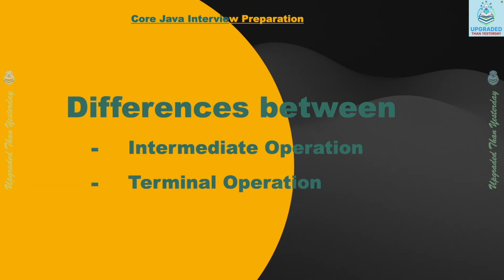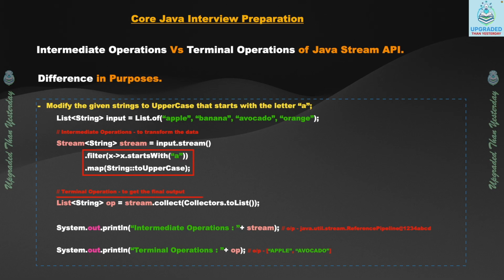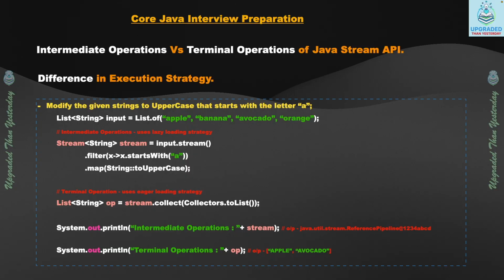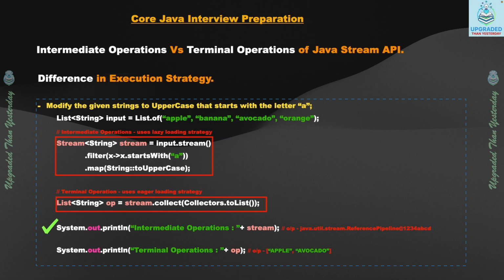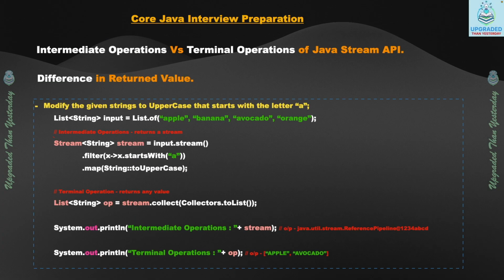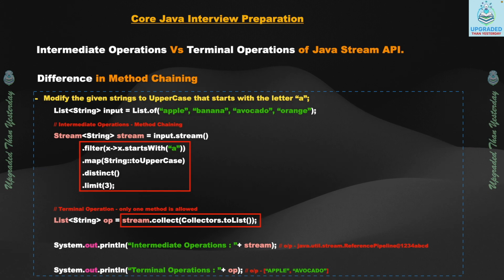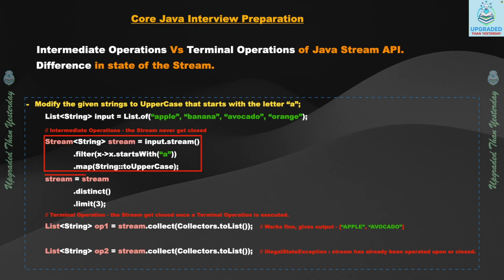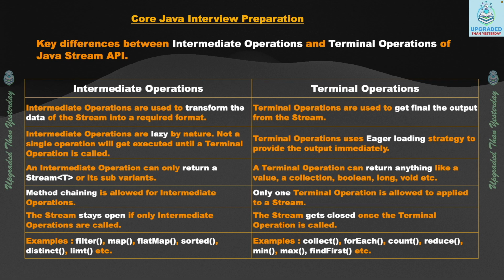Intermediate vs Terminal Operations in Java Stream API | Explained with Examples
🚀 Confused between Intermediate and Terminal Operations in Java Stream API? This video clears everything in a simple and interview-focused way.

📌 Topics Covered:
Six key differences with examples

💡 In this video, you will learn:
✔ Lazy vs Eager execution
✔ Why terminal operation is required
✔ How stream pipeline works internally

👨‍💻 Perfect for:
- Java Beginners
- SDE Interview Preparation
- Backend Developers

🔥 By the end, you’ll be able to confidently answer this common interview question.